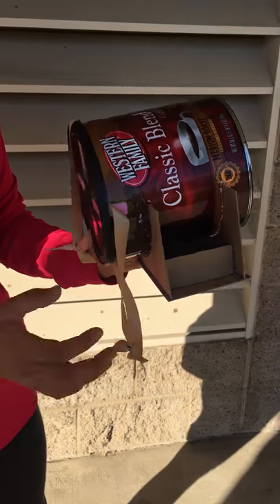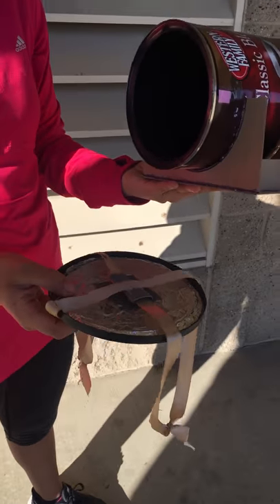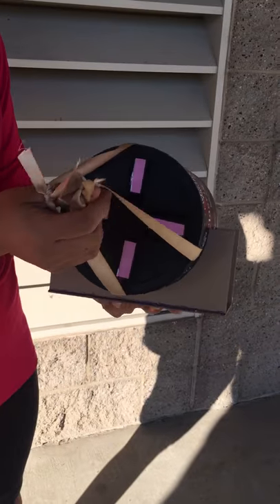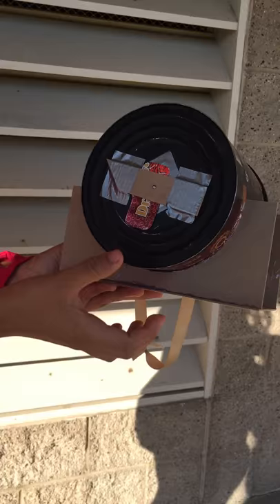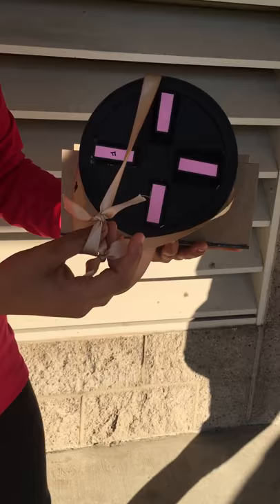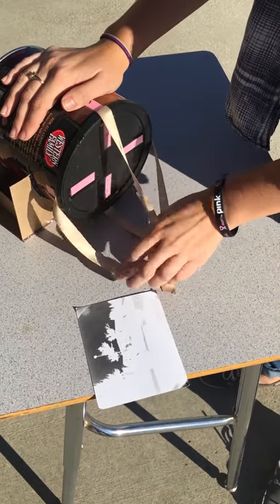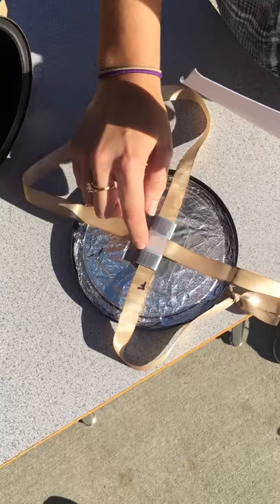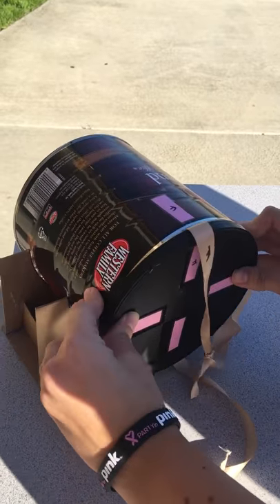Huggins Valladolid Camera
Pinhole Camera